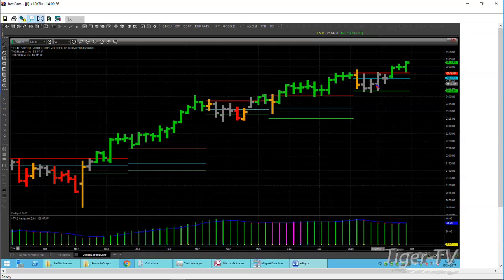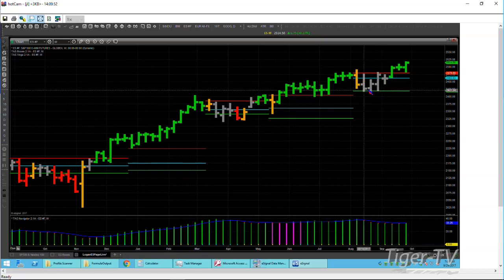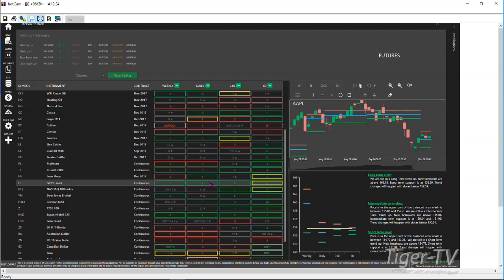September 29th Daily Stock Market Recap by Tom O'Brien on TFNN 2017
Each trading day after the closing bell get a comprehensive recap of the day's Market activity.